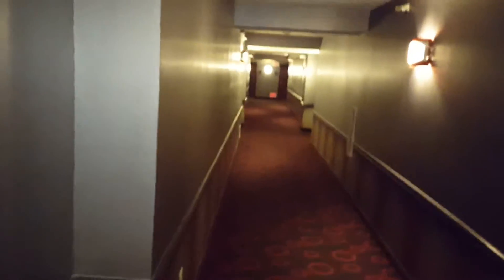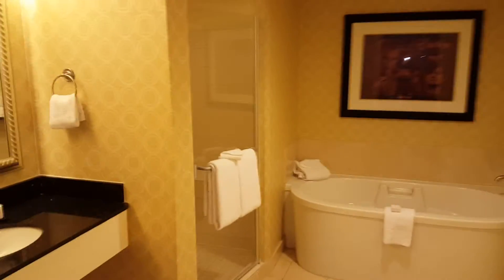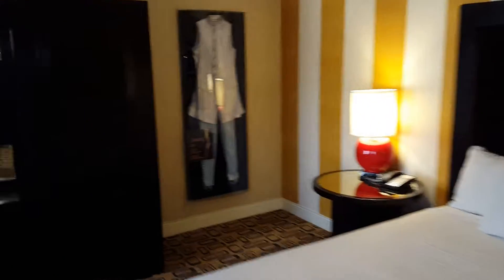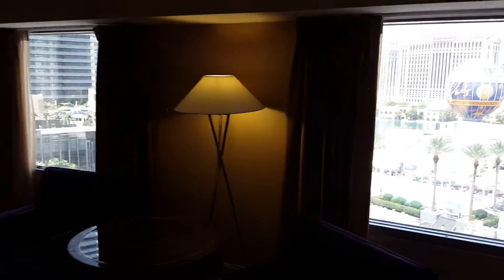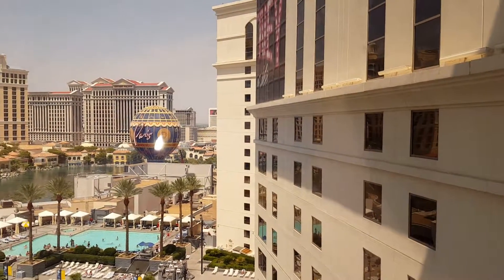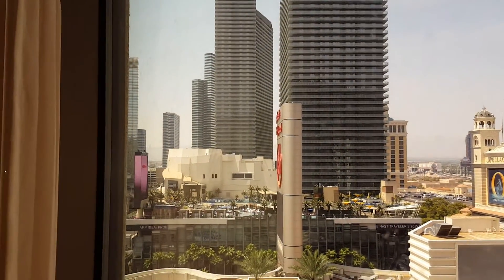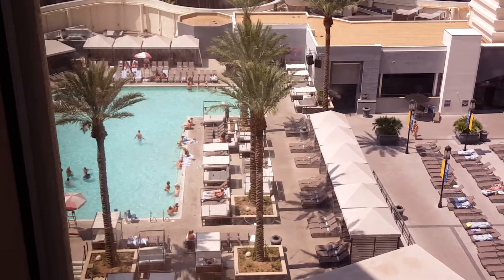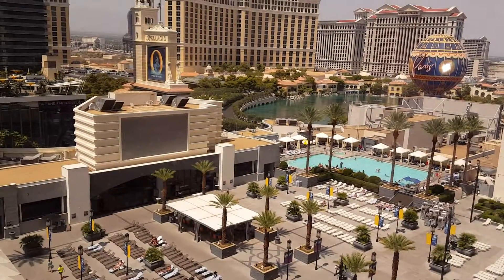Planet Hollywood, Las Vegas. Room # 1632 Review 👍